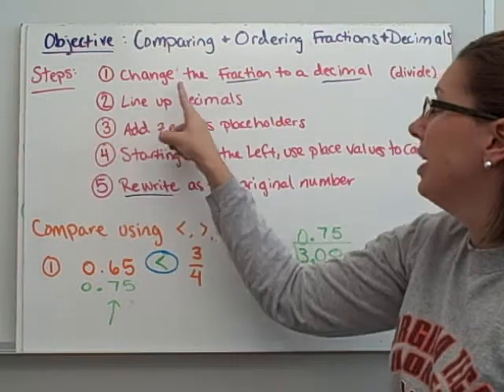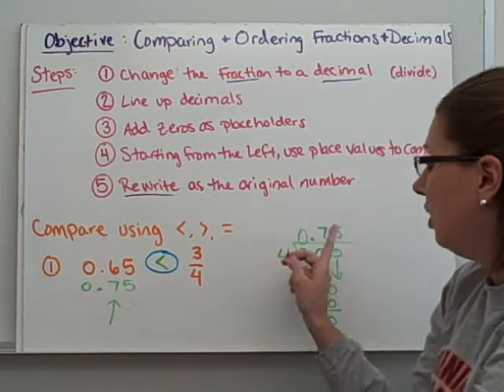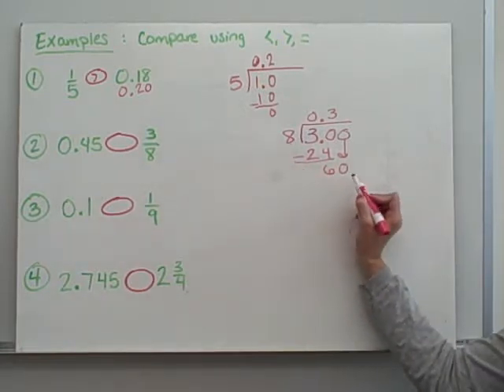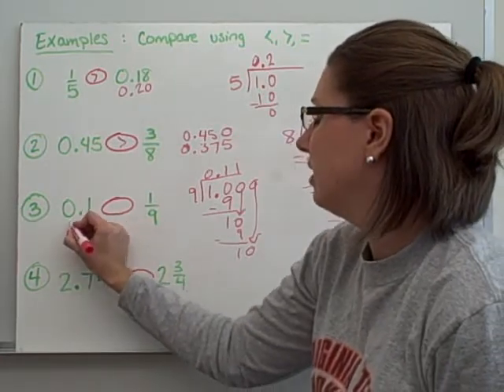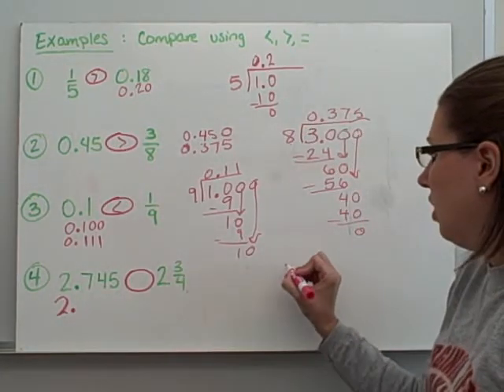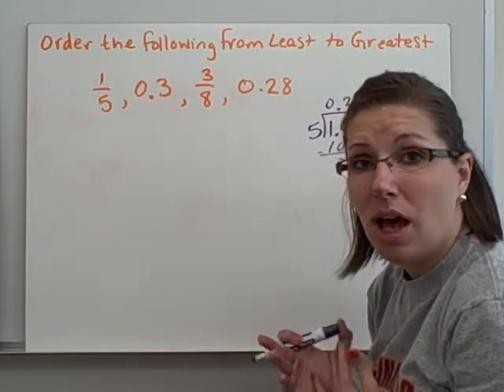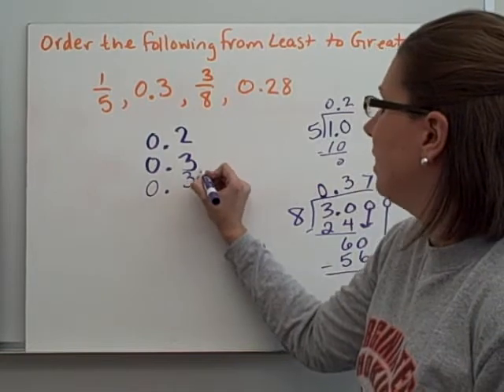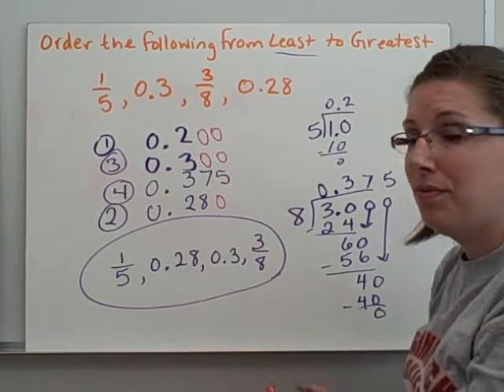Echols Comparing Positive F&D